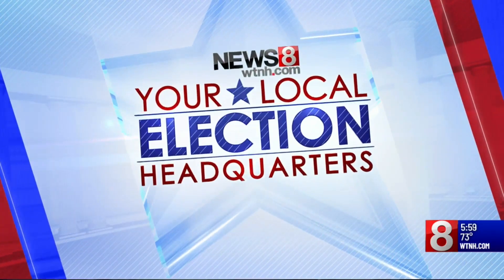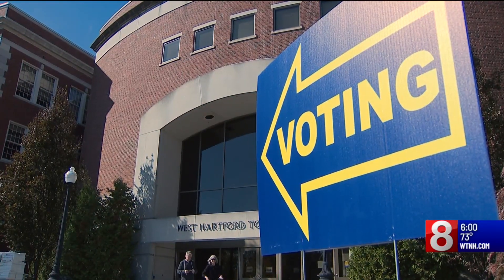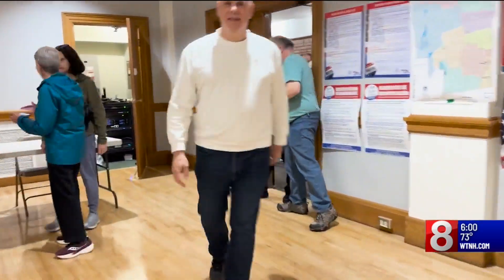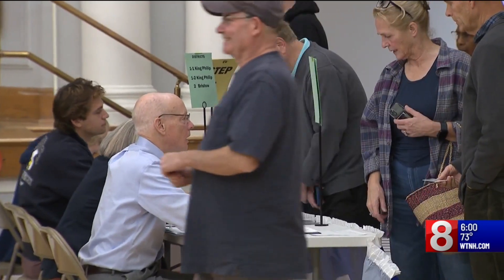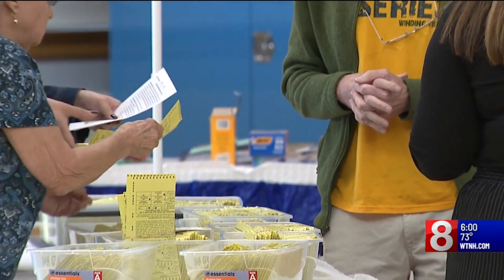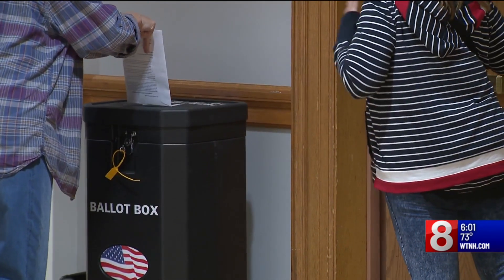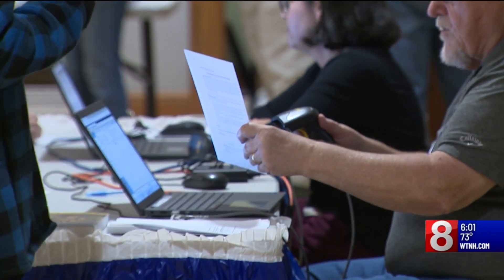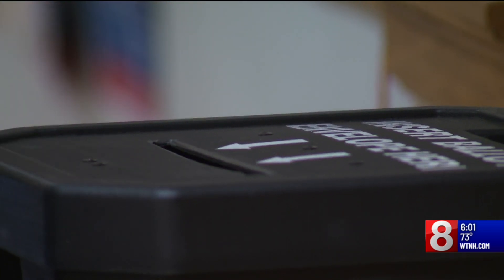Early voting underway in Connecticut